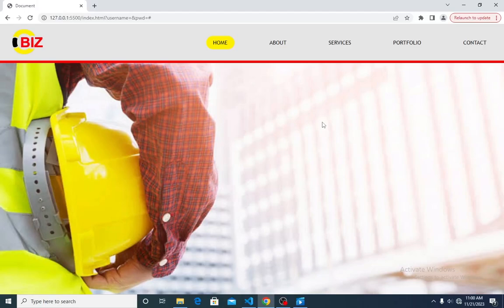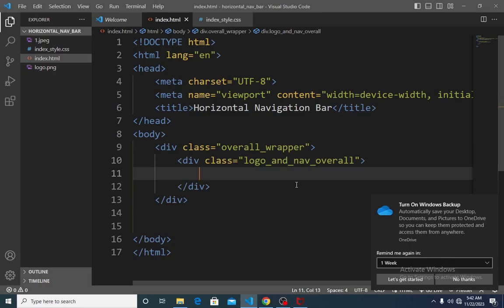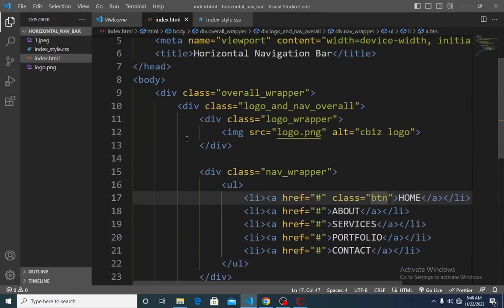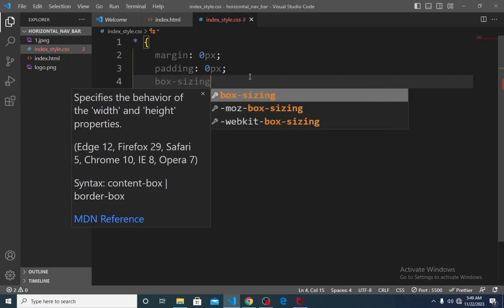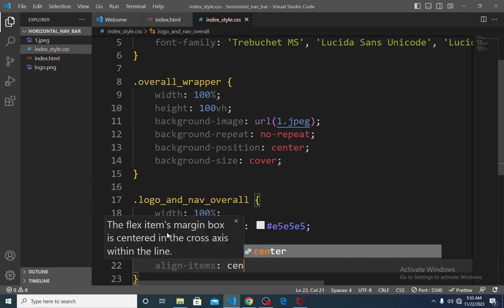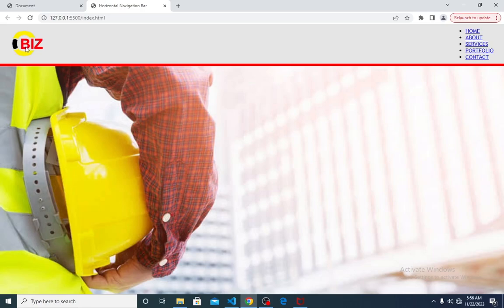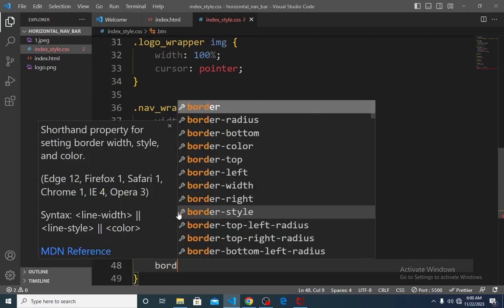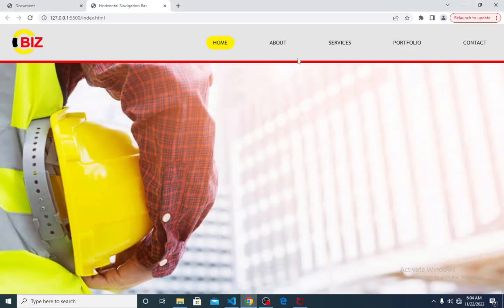HORIZONTAL NAVIGATION BAR | MENU BAR USING HTML & CSS IN JUST 25 MINUTES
In this video tutorial, you will learn how to create simple horizontal navigation bar step by step in just 25 minutes with the use of HTML & CSS.

The NAVIGATION BAR is also called the MENU BAR. This actually serve as internal or external link to webpages.